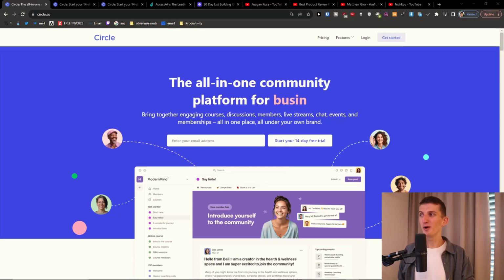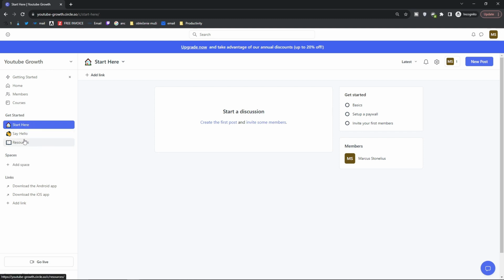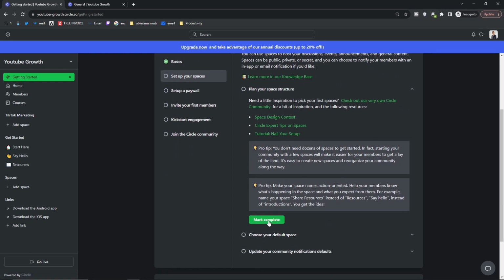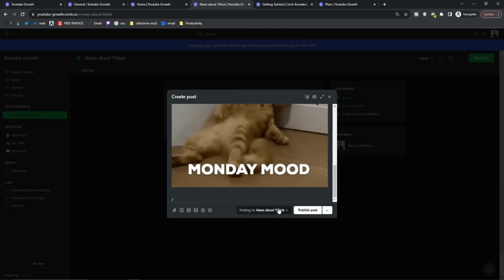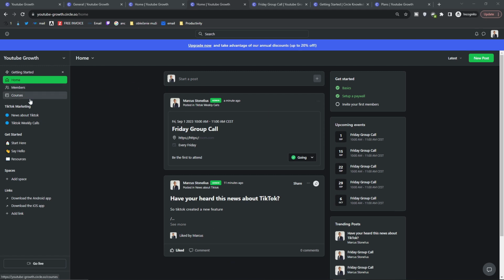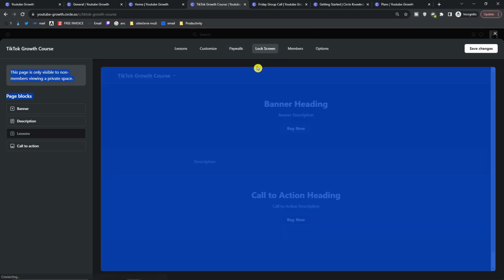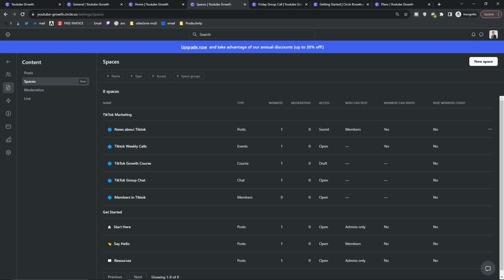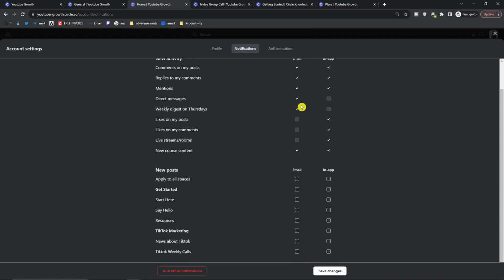How To Create An Online Course With Circle - Circle Tutorial For Beginners (2024)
Timestamps:
0:00 Intro
0:40 Pricing Plans and Set up
3:48 Dashboard and Getting Started
7:36 Setup Checklist
12:34 How To Add Space and Posts
15:49 How TO Add Events
19:57 How To Add Courses
26:21 How To Add Chat
28:30 How To Add Members Space